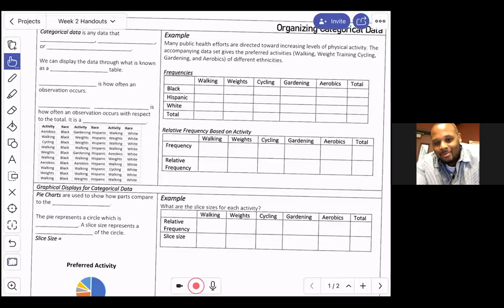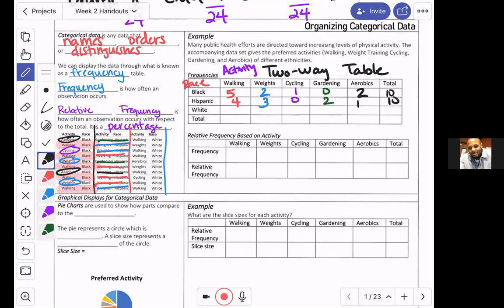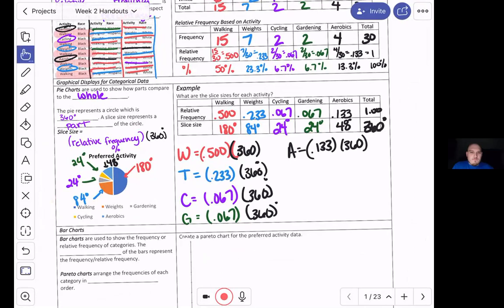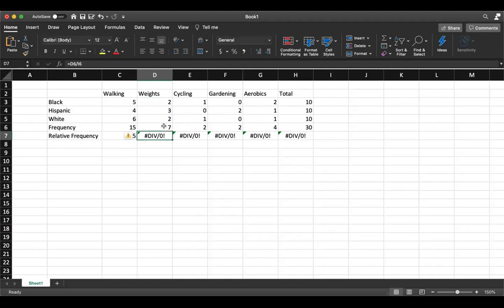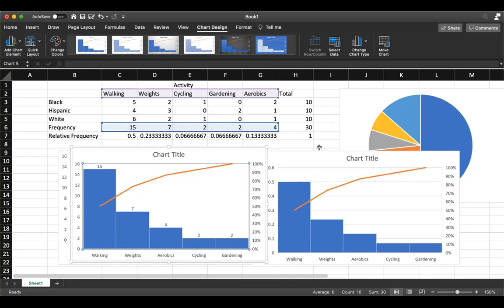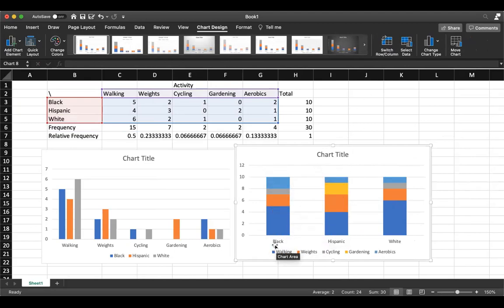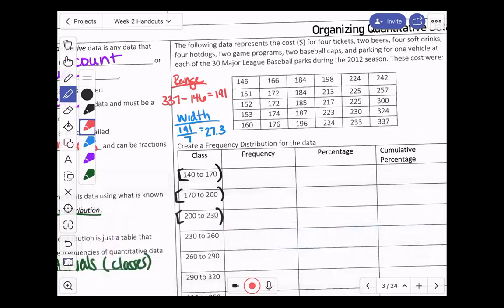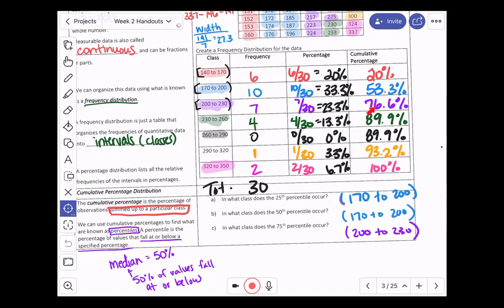Week 2: Organizing Categorical and Quantitative Variables